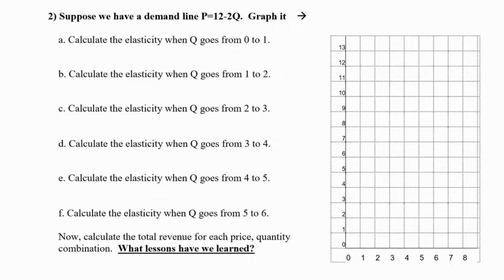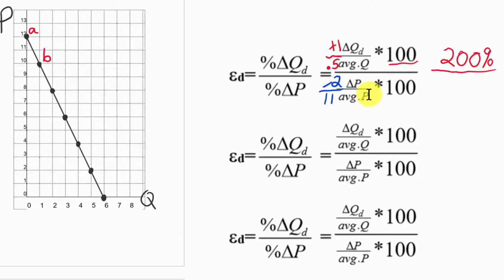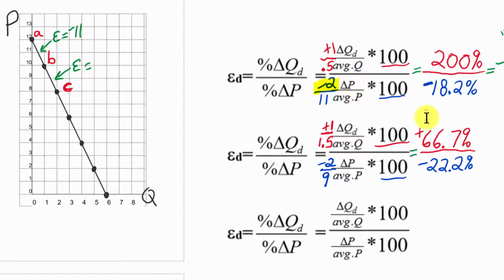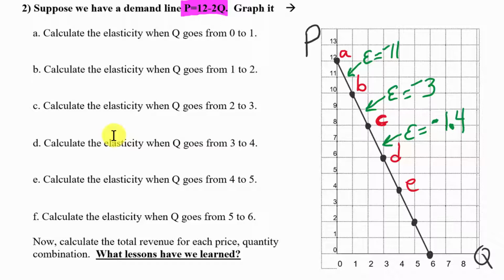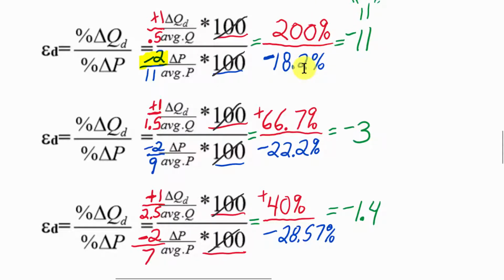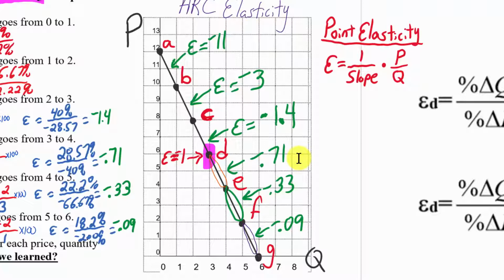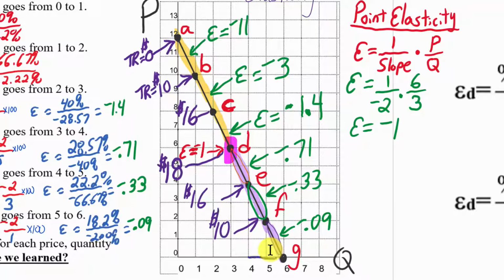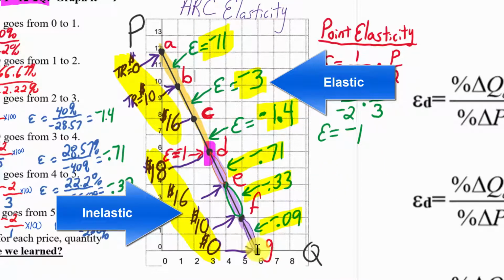Elasticity 4: Pattern along linear demand & Total Revenue Test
You need to know the pattern of how Price Elasticity of Demand Changes along a demand line, and how it relates to Total Revenue!